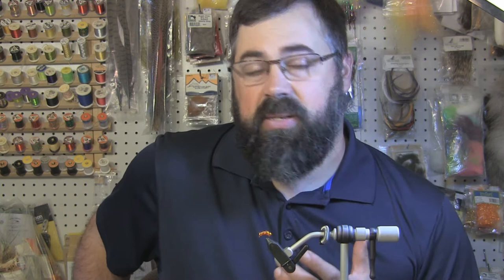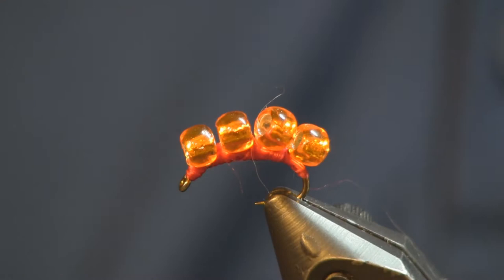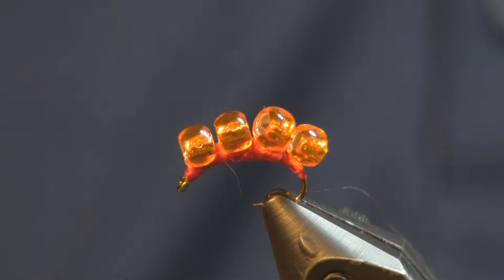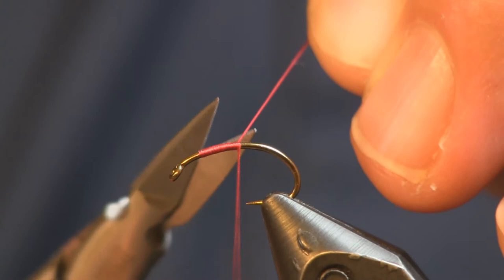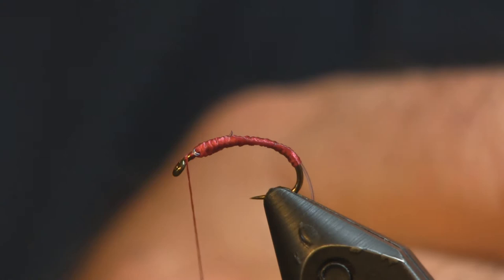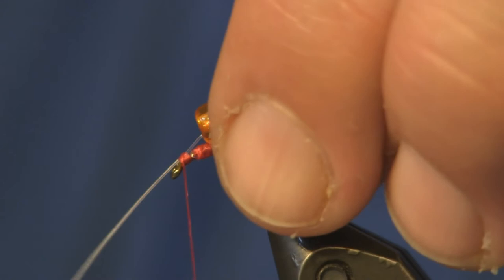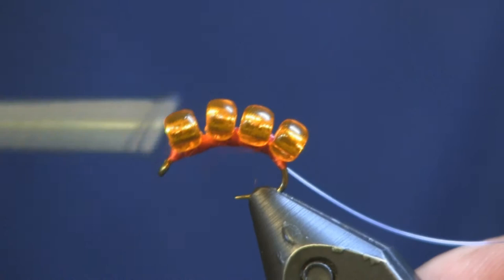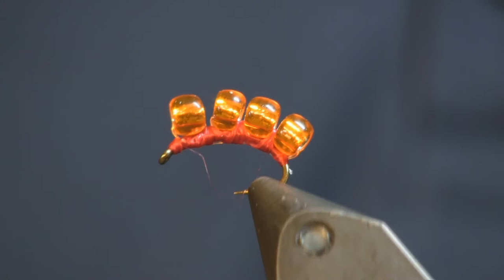Glass Bead Sucker Spawn, Holsinger's Fly Shop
Here's an easy way to tie an egg pattern for steelhead fishing.  I picked these beads up at my local craft store to tie this fly.  While fishing this year in New York I came across this fly on one of the salmon I caught and really liked the look of it so I decided to tie some up for my next trip. -Shawn